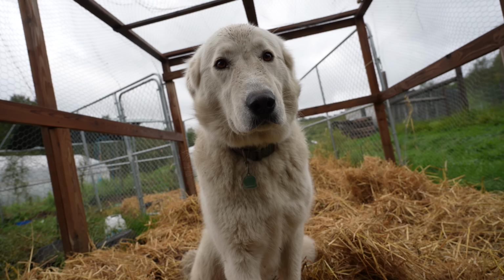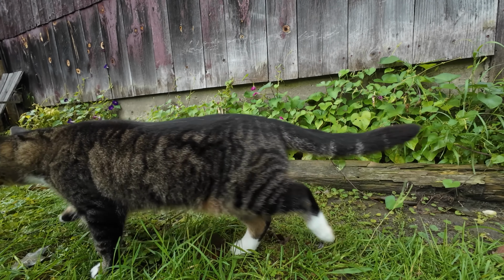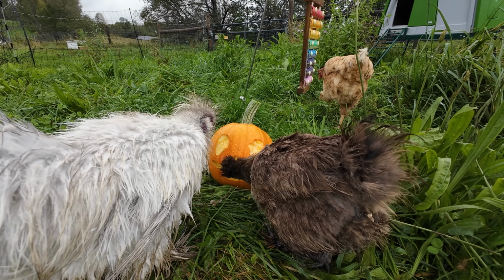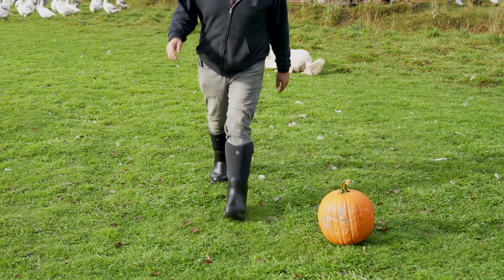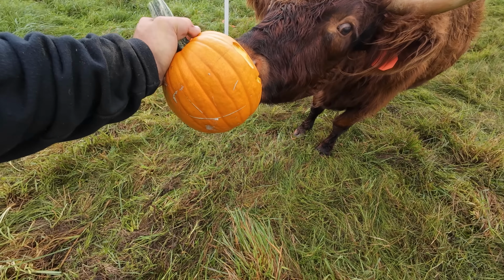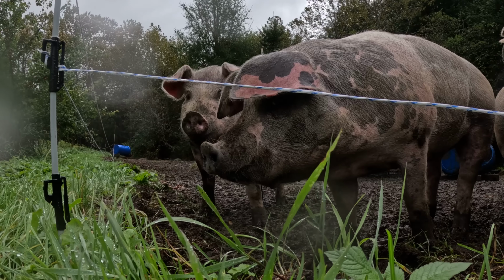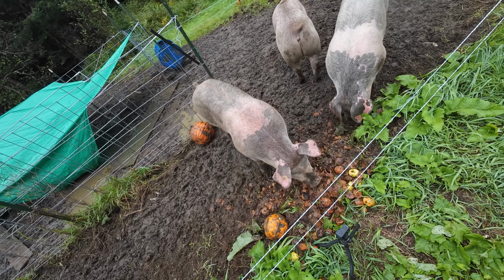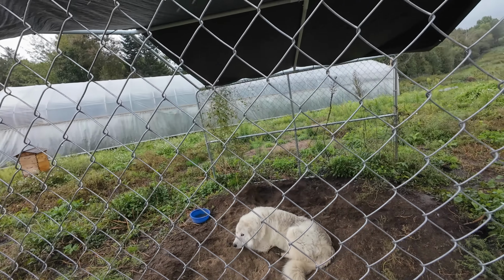Farm Animals Carving Pumpkins (chickens vs pigs vs dogs vs barn cats vs cattle vs ducks vs geese)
The audiobook version of Toby Dog of Gold Shaw Farm is now available. Go here to grab it

New videos on Monday and Thursday and sometimes other days, too!

About Gold Shaw Farm: Gold Shaw Farm is more of a farm-in-progress than an honest-to-goodness farm. We dream that someday we can transform our 150+ acre parcel of land into a regenerative and productive homestead and farm.